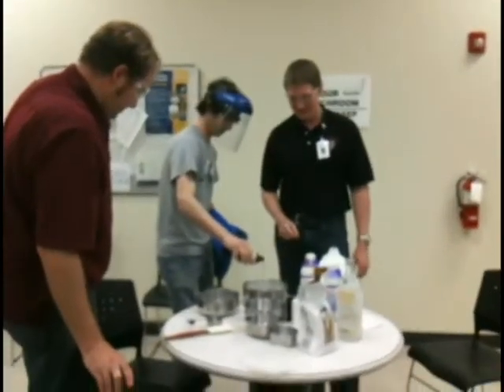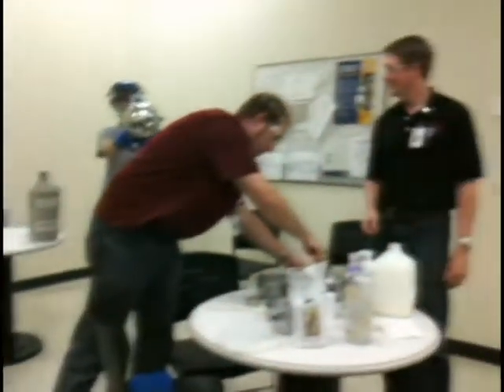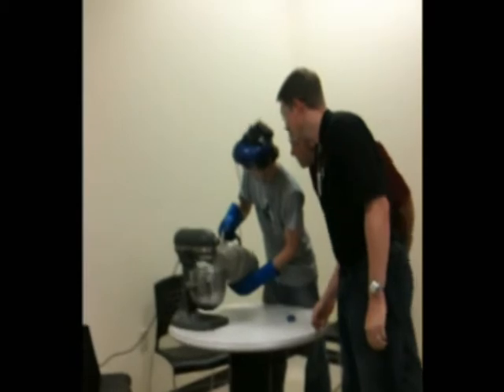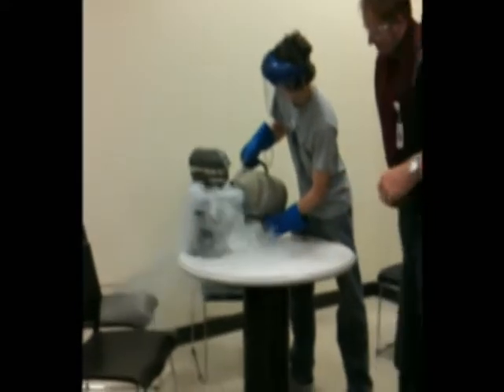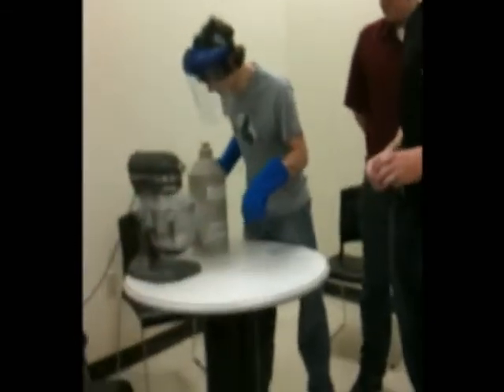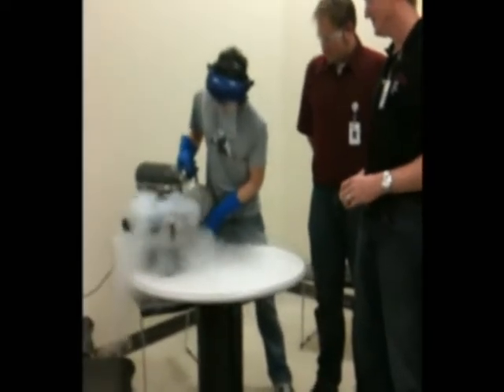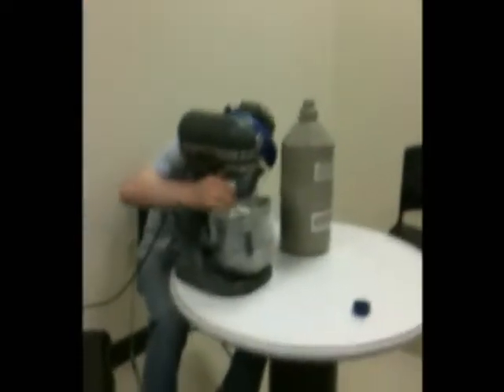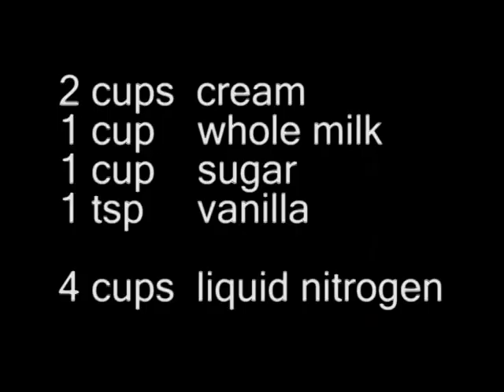How To: Liquid Nitrogen Ice Cream, part 1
Here we demonstrate how to make ice cream with liquid nitrogen.  Because the cream / milk / sugar slurry cools and freezes very quickly, the crystals that form in the ice cream are extremely small.  This makes the ice cream much creamier than is possible with normal freezing methods...yum!

Our general rule of thumb recipe is:
2 cups heavy cream
1 cup whole milk
1 cup sugar

4 cups liquid nitrogen, or until desired firmness.

Crushed M&Ms also make a nice addition if they are added in during the process.  Graham crackers also work well, and in fact the crackers can soak up some of the liquid nitrogen, becoming crispy and really cold!